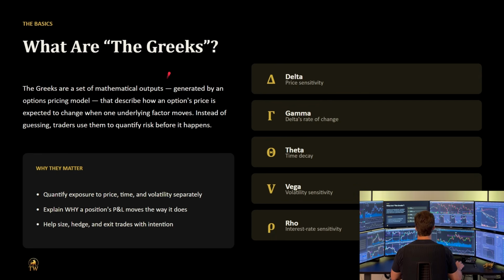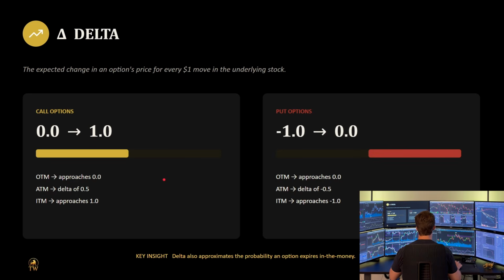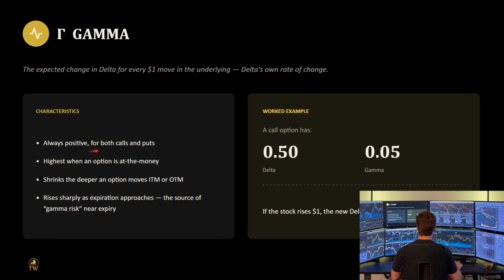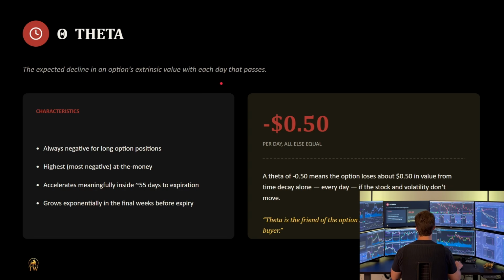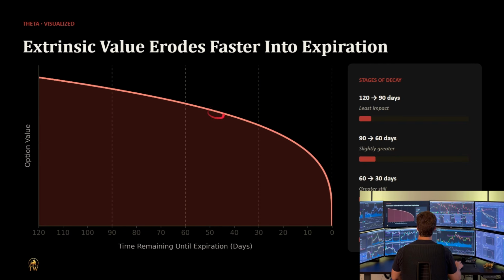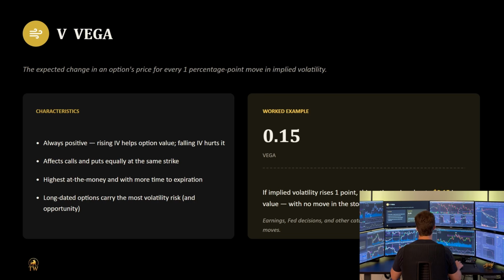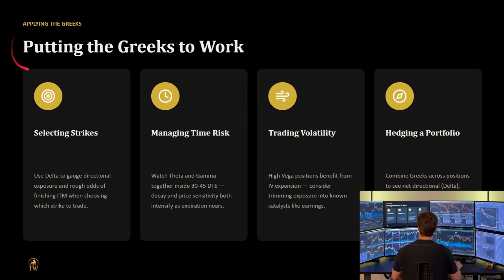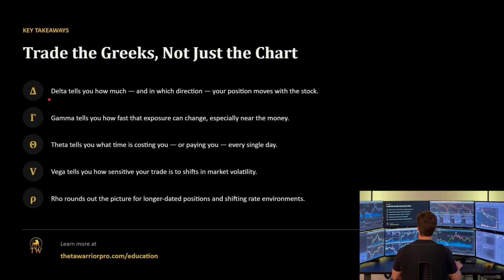Options Greeks Explained - (you NEED to watch this before placing your next trade)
Ever wondered what those Greek words mean when you're trading options? In this video, I break down the five key options Greeks in simple terms.

Whether you're new to options or want a refresher on the fundamentals, this video will help you understand what's really driving your position's P&L

for advanced education, live trading resources, and powerful tools designed to help you trade with confidence.